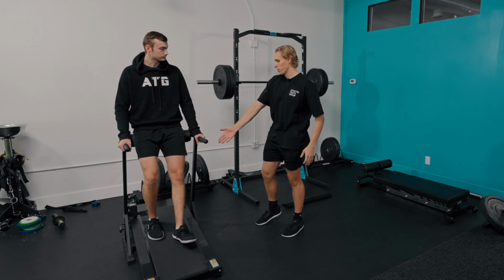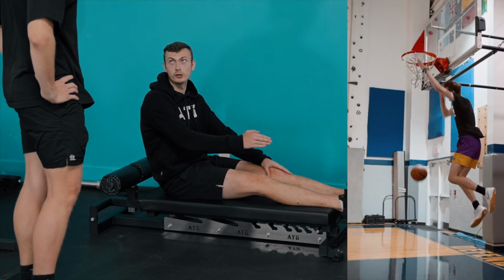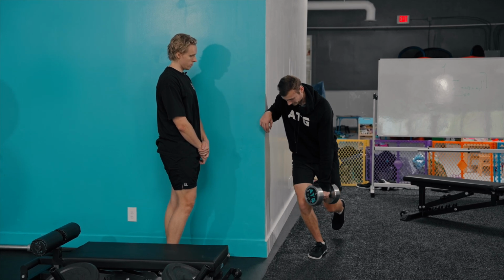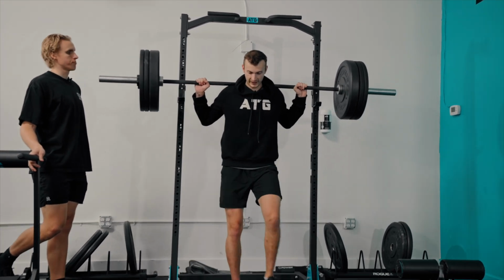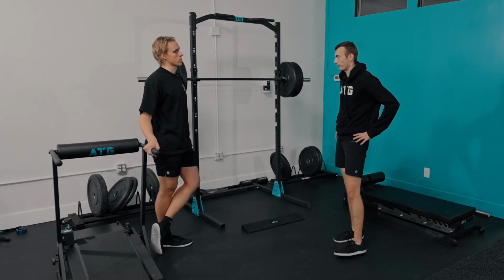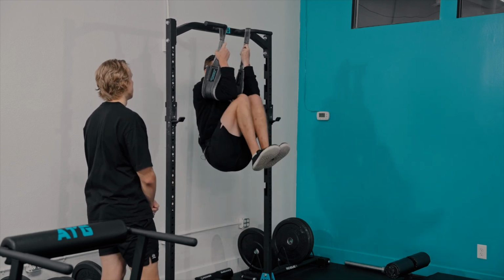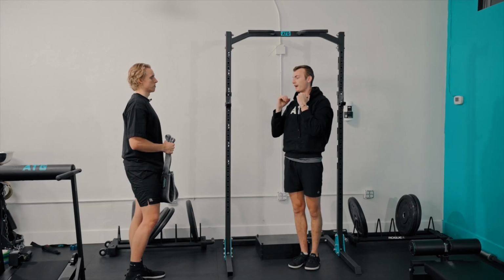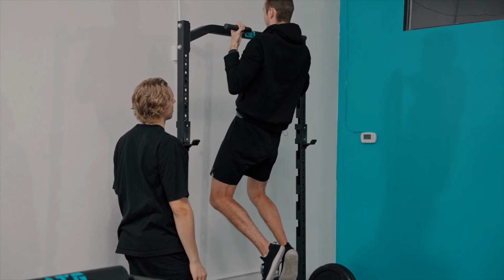How Coach Connor has a 48” Vertical with ATG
Connor has a 48” vertical leap, and in this video he shows us how he was able to get there with ATG Training